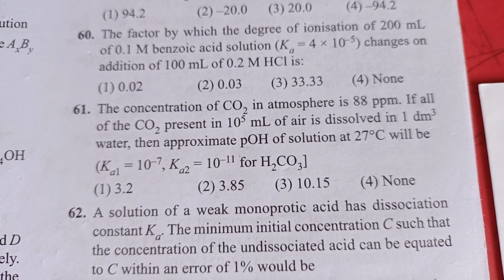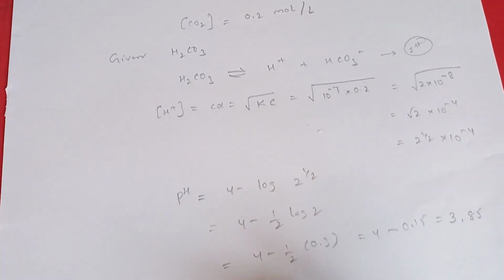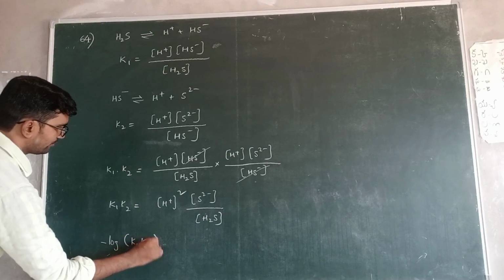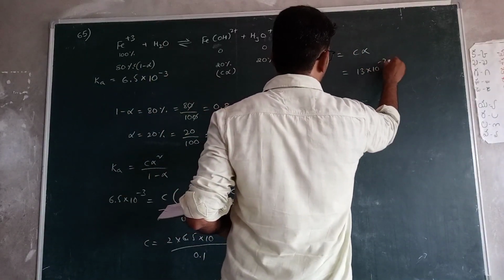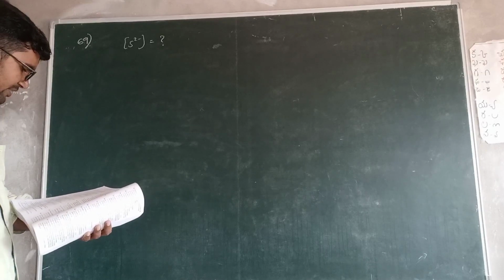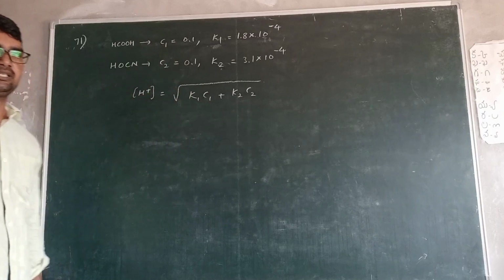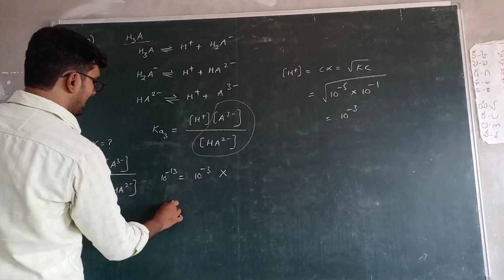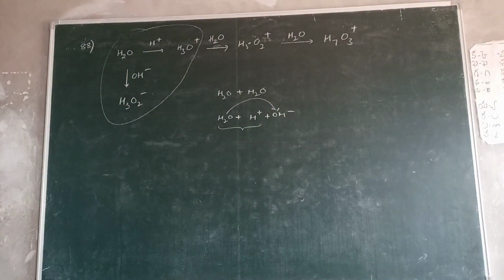ionic equilibrium 23/4/21